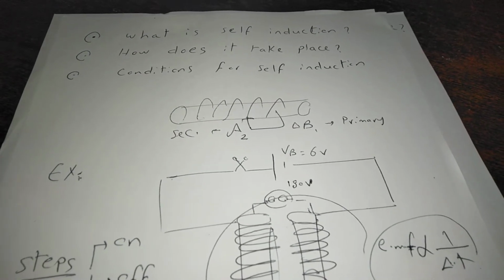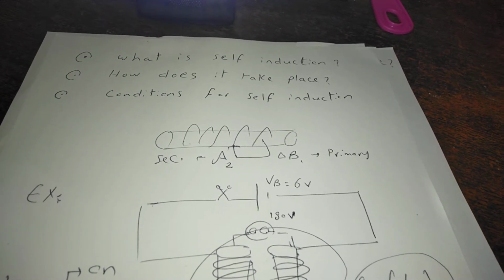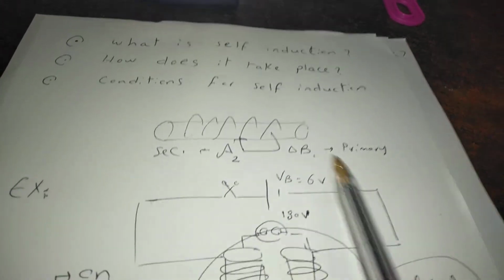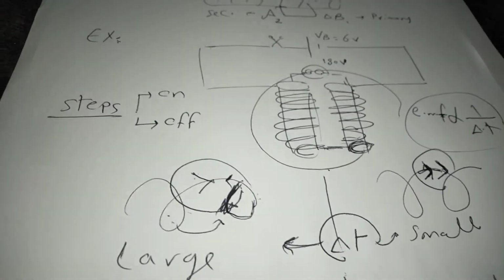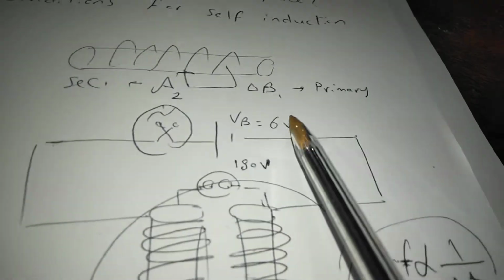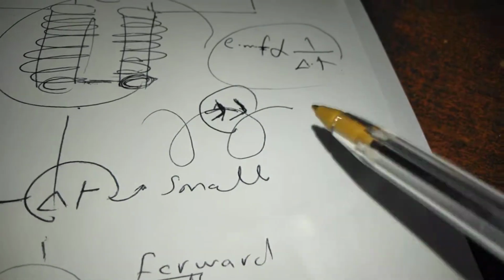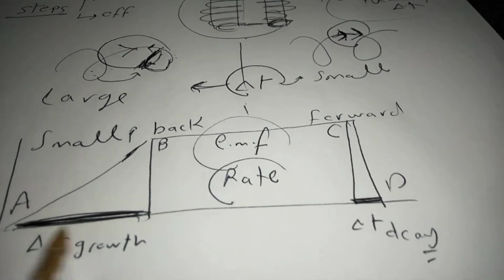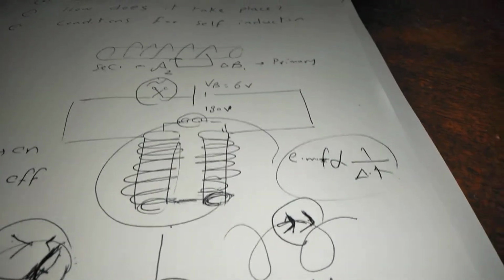ثانوية عامة فيزياء لغات تجارب هامة -الجزء الأول